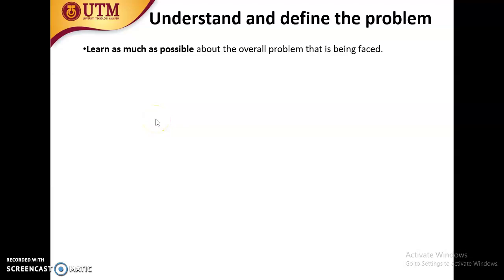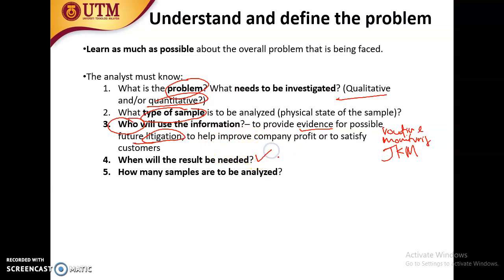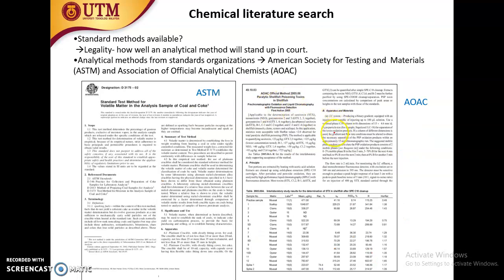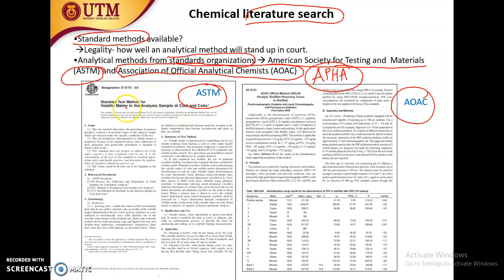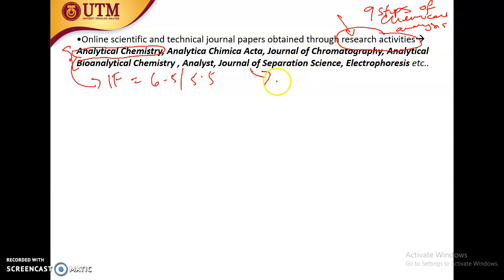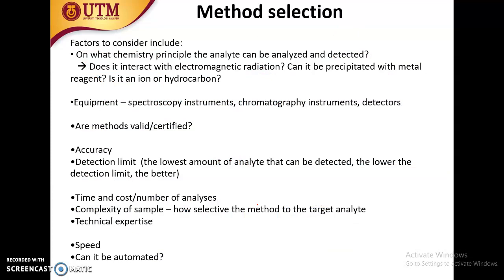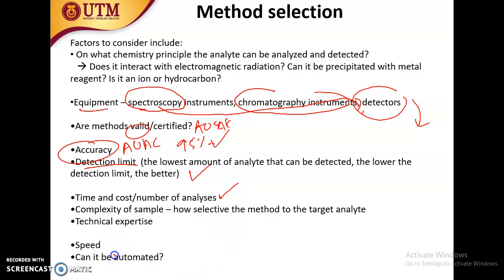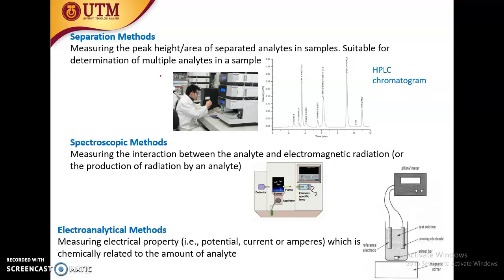Chapter 2a Sample Preparation in Forensic Chemistry part 3